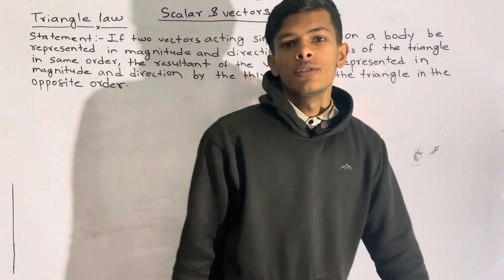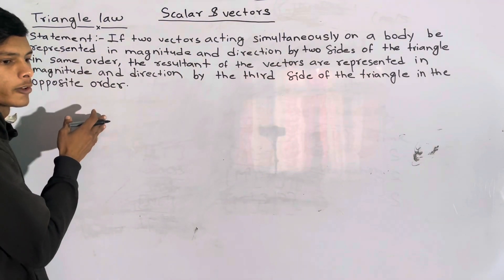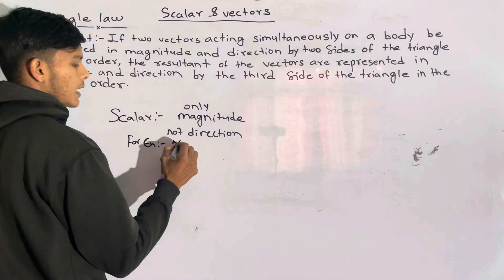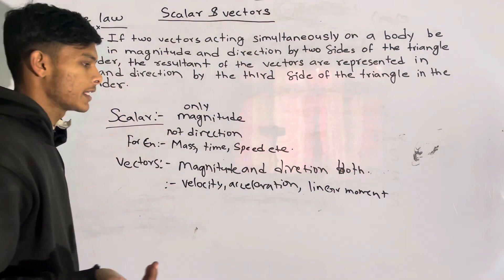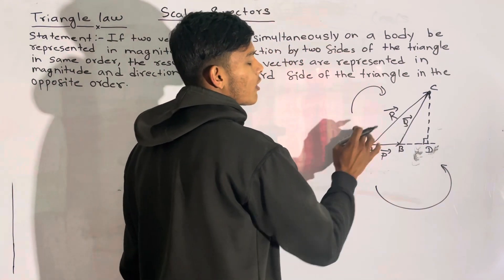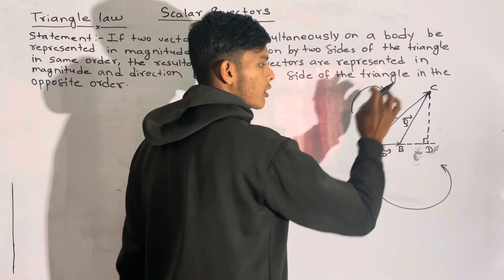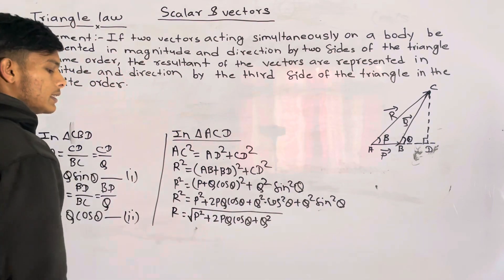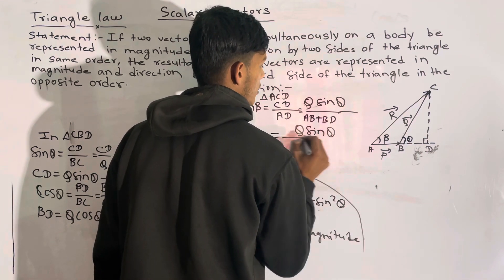Triangle law of vector addition diploma || Triangle law of vector addition diploma 1st year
Triangle law of vector addition